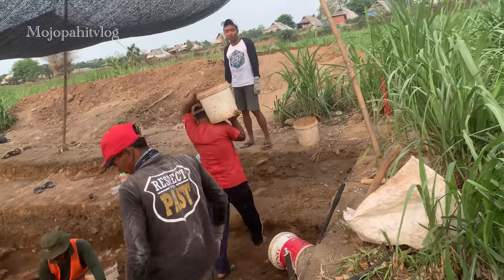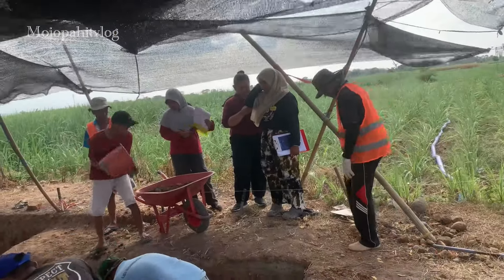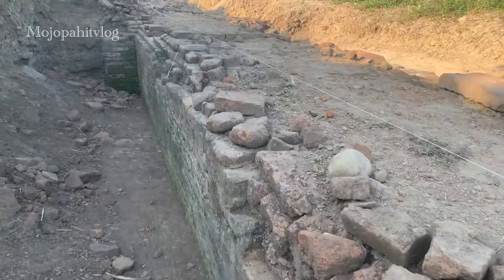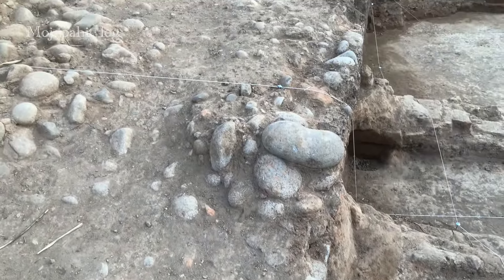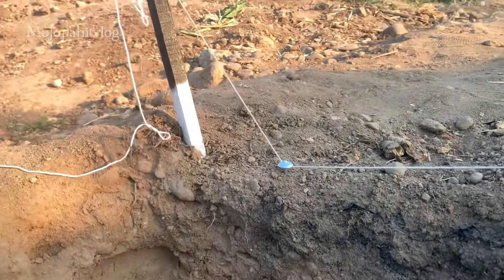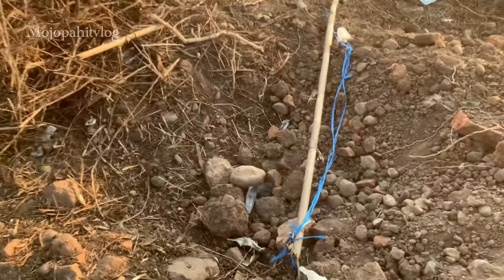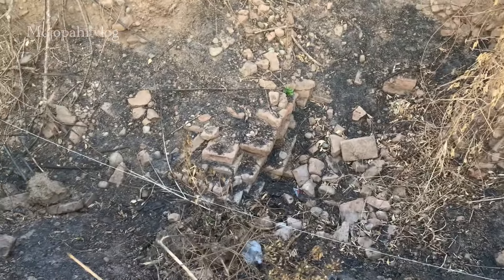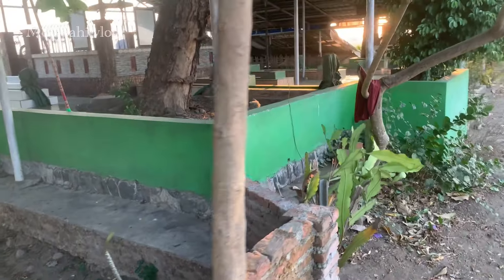Update Terbaru Ekskavasi Situs Kumitir 7 okt Terdapat Fakta Yang Cukup Mencengangkan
Update ekskavasi situs kumitir 7 oktober 2024 terungkap sesuatu yang mencengangkan mengenai situs yang di duga sebagai istana bhre wengker ini